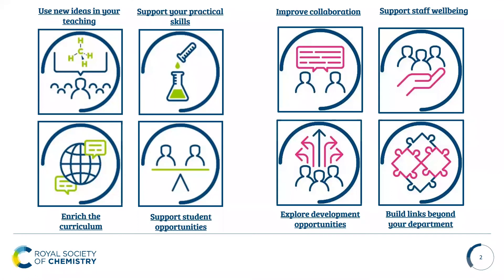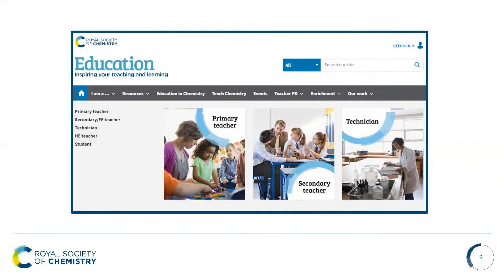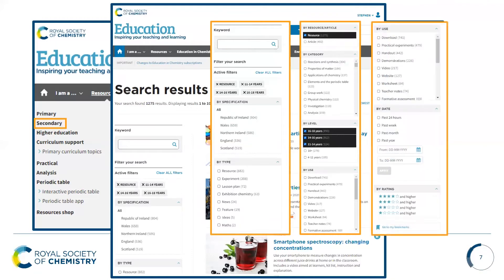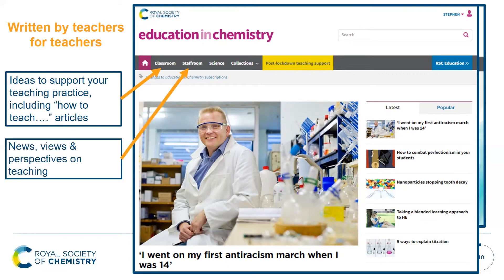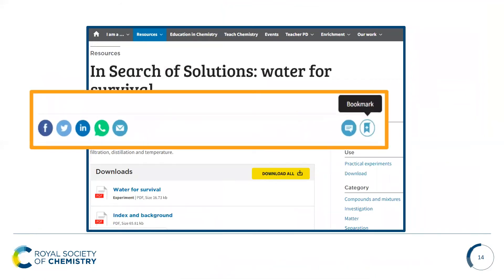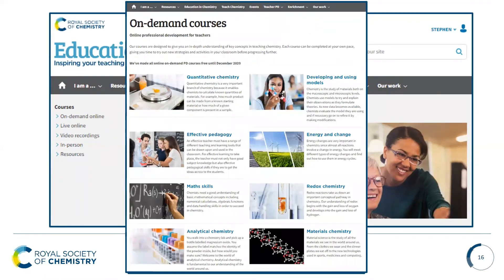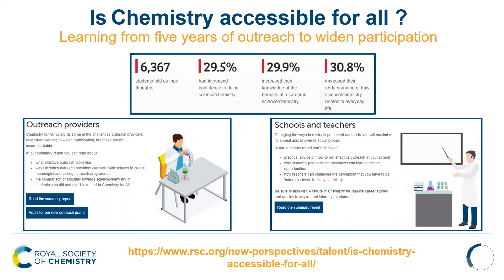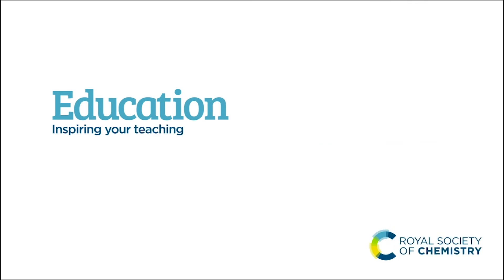RSC Secondary Science Teachers’ support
Find out how you can make the most of the Royal Society of Chemistry support available to enrich your classroom teaching so that the next generation of scientists are inspired to access learning and engage with chemistry.

Find supporting curriculum-linked resources including articles written by teachers for teachers at Education in Chemistry, teacher professional development, our a future in chemistry careers website, to highlight how chemistry is making the difference and more at our Teach Chemistry